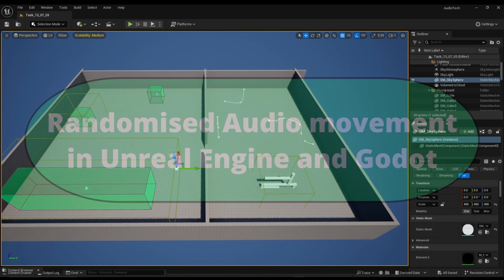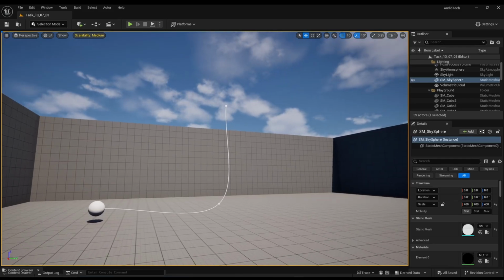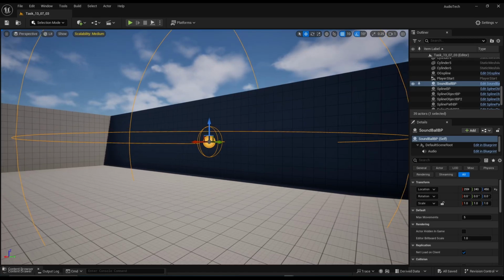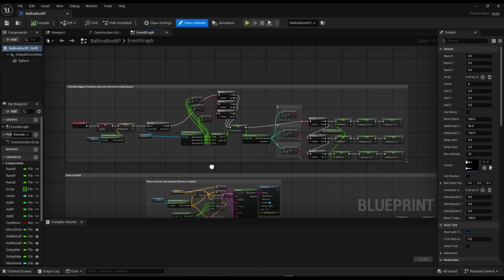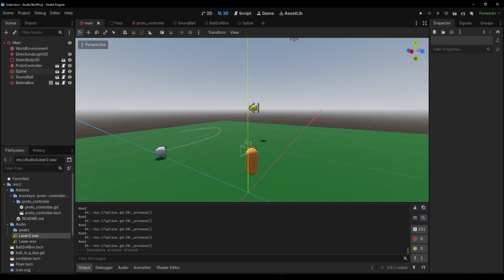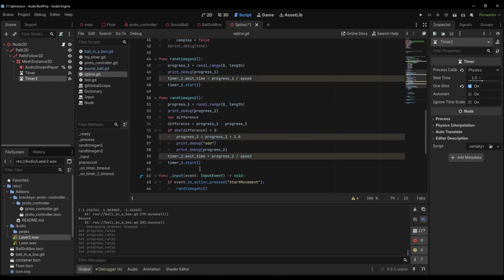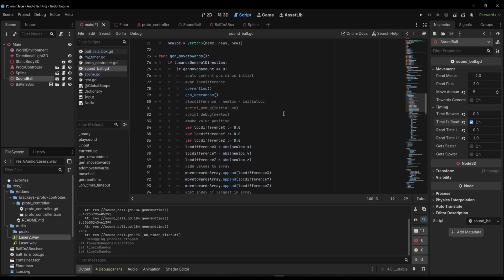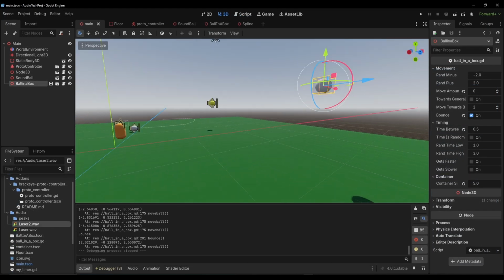Audio Movement Randomisation Techniques (Unreal Engine & Godot)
I was inspired to figure out interesting ways to randomly move sounds around in Unreal after watching a talk by Francesco Del Pia, Daan Hendriks and Harry Nixon about their audio system for Still Wakes The Deep. Their system involves a lot more in-depth randomisation using overlapping spheres if I remember correctly, so this is just a "loosely inspired" recreation.

Hopefully you find some of my waffling interesting. Apologies about some of my voice recording as I had gotten sick during the recording of this video. If Let me know if you have any questions or suggestions, I'd be happy to go through some of my scripts in Godot, just need to tidy them up a little first haha. Also, I'd love to try using these systems for examples that get suggested in the comments. Thanks!

00:00 - Intro
00:30 - Splines
01:25 - UE Spline 1
02:55 - UE Spline 2
04:02 - UE Spline Example
04:48 - UE Sound Ball
06:15 - UE Ball in a Box
07:29 - UE Ship Example
08:52 - UE Stuck Example
10:08 - Godot Intro
10:57 - Godot Spline
13:31 - Godot Sound Ball
16:55 - Godot Ball in a Box
18:10 - Outro